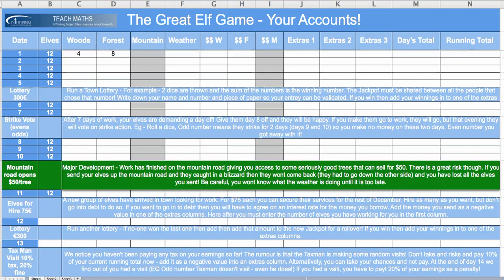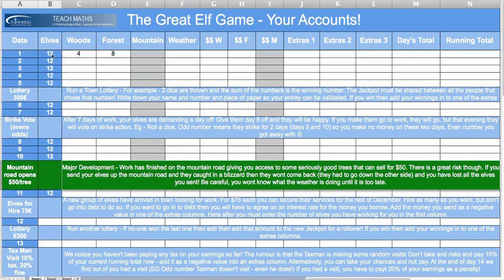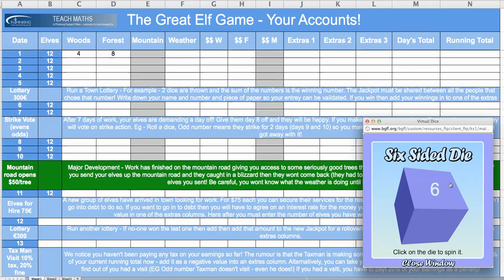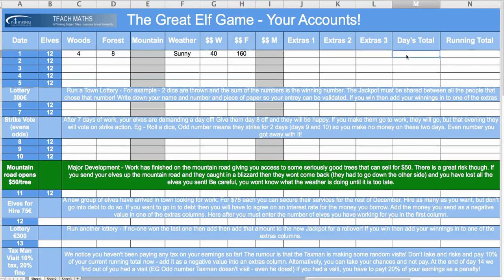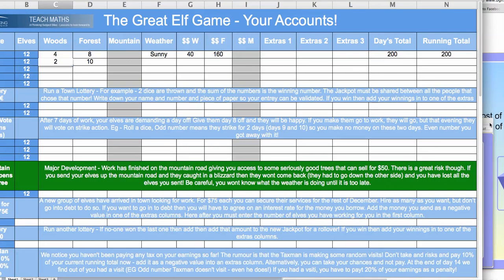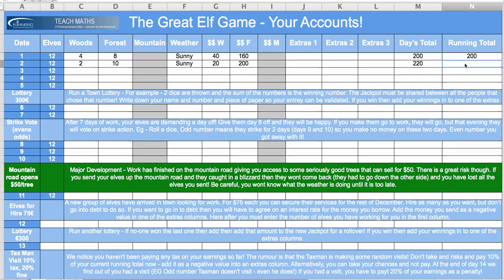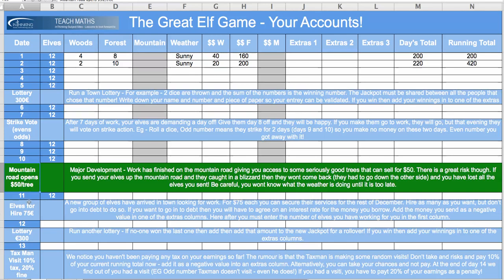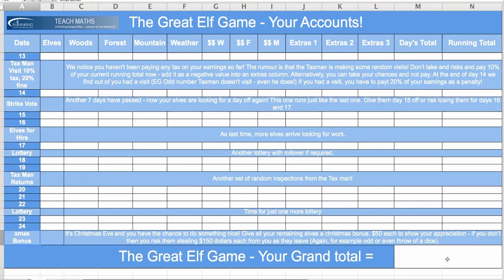The Great Elf Game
This video is a description and introduction to 'The Great Elf Game' which is a great bit of Christmas fun for the mathematics classroom.